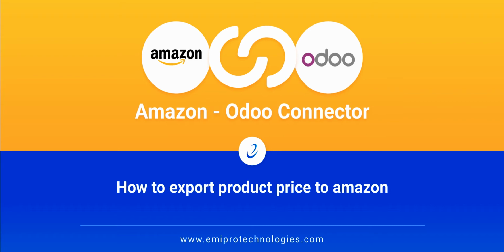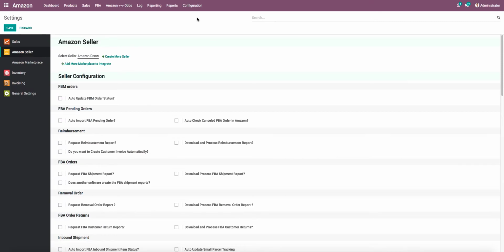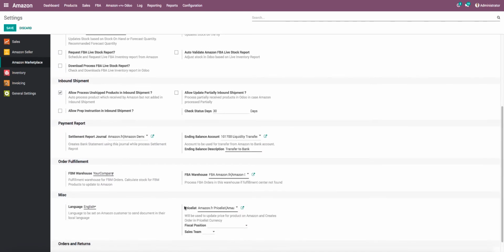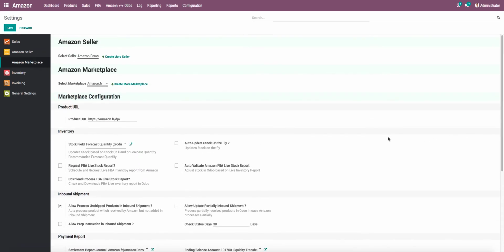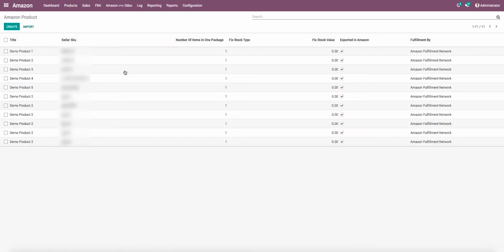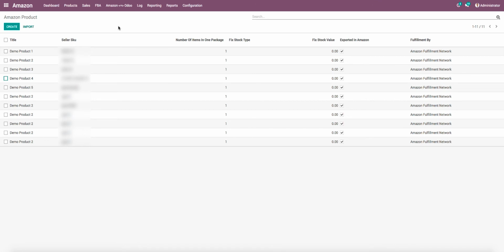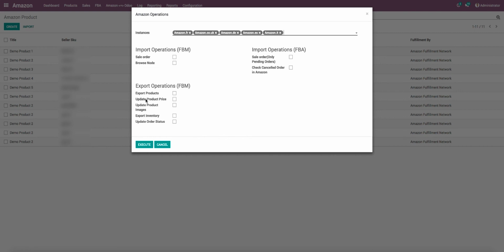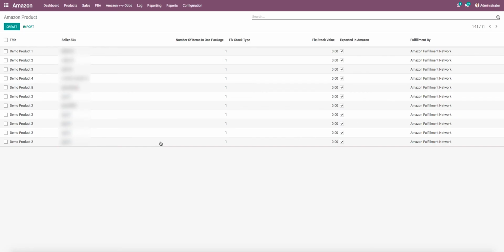How to export product price to amazon | Amazon Odoo Connector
User guide of Amazon Odoo Connector:

Based on Price List selected on each marketplace, your product's price can be updated directly at Amazon. In this video, you will see the various methods to update price of products, directly in Amazon.